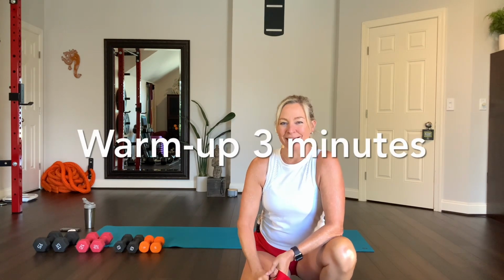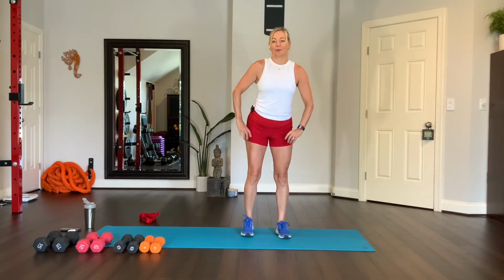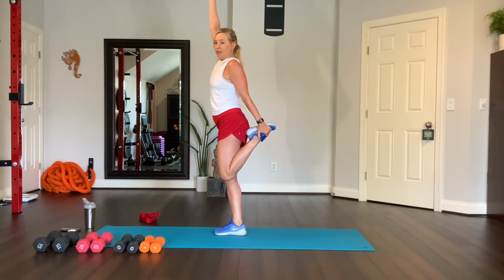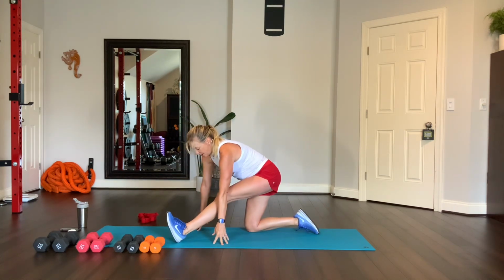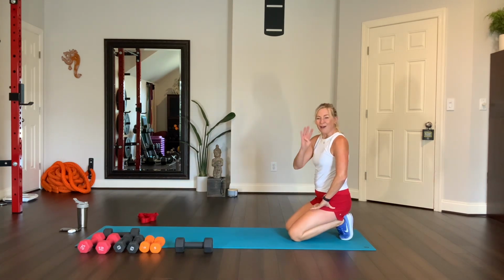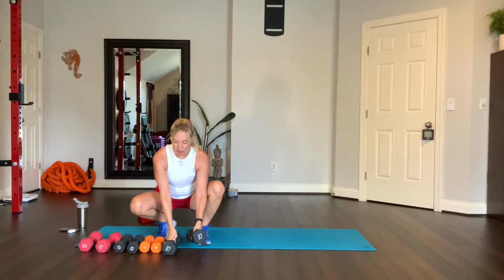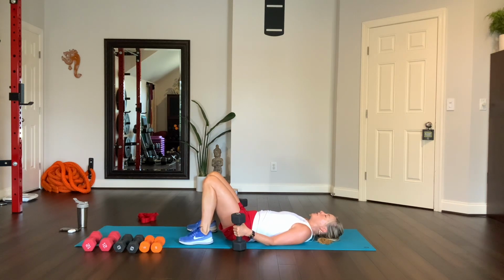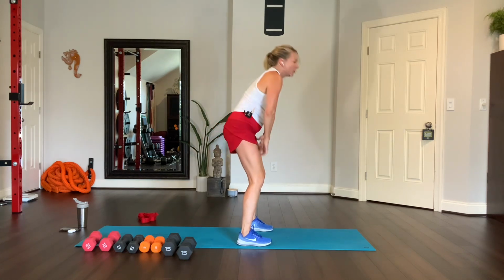Strength HIIT E129 TWO PART: SPRINT 8 & STRENGTH 20-20-20 x4 (w070523)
Here's a 45-minute two-part workout. Part 1 is a Sprint 8 Superset challenge. Part 2 is full-body strength circuit using dumbbells.

Here's the outline:

Sprint 8  Superset

Circuit: 20 minutes Perform each exercise for 20 seconds, moving from one exercise to the next with minimal rest. Complete the circuit 4 times.

Upper Body/Lower Body Circuit
1-Squats, Lunges, Combo
2-low to High R, L, Tricep Extension
3-Glute Bridge, Floor Press, Combo
4-Renegade Row, Superman, Hand-Release Push-up

Get ready to challenge yourself and achieve a strong sculpted body.

-Coach Kellie

Please note that it's important to consult with a fitness professional or doctor before starting any new exercise program, especially if you have any pre-existing injuries or health conditions.

Stretch: 5 minutes